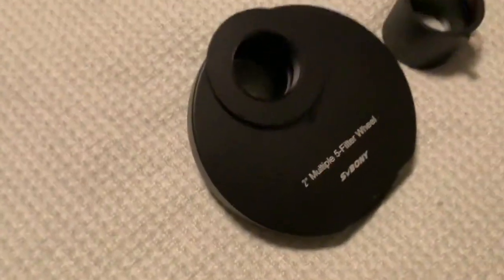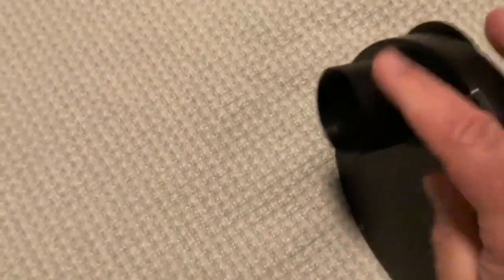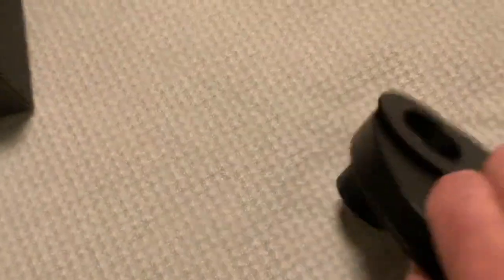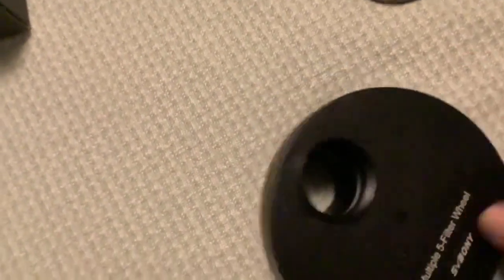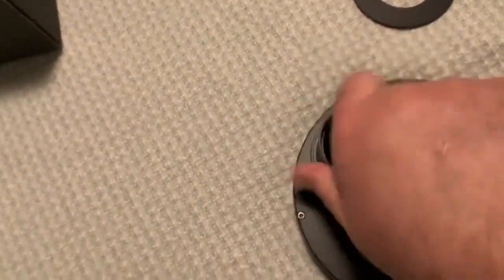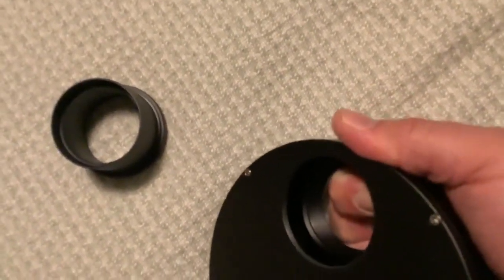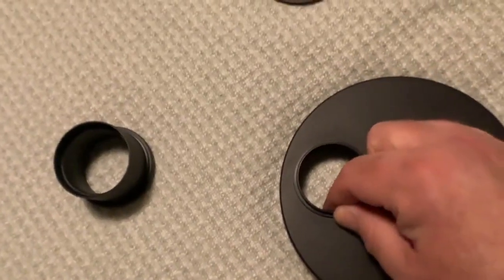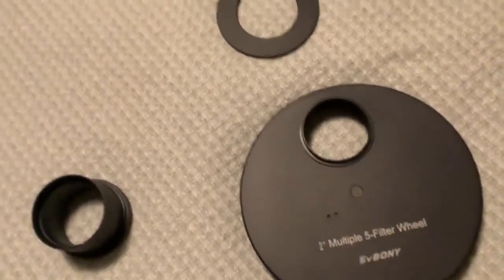SVBONY 2" Filter Wheel Jam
New SvBONY filter wheel is jammed by incorrectly assembled fitting.  Video posted at the request of SvBONY to see the issue.